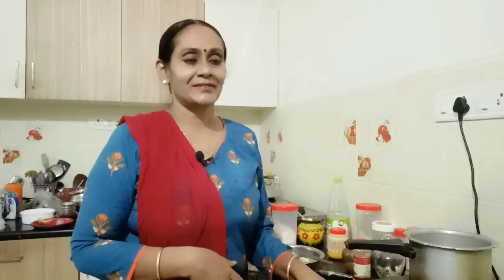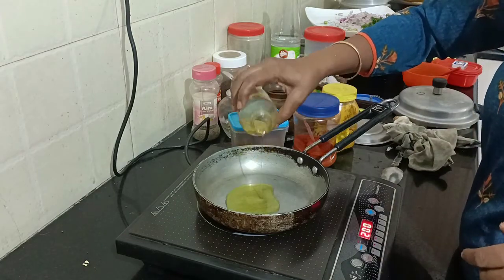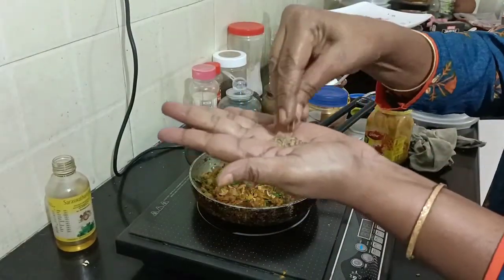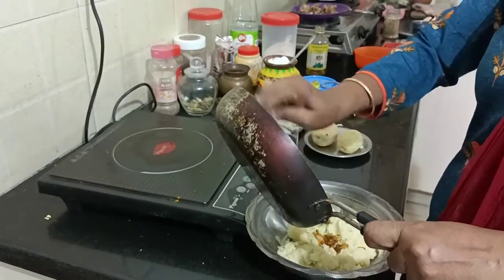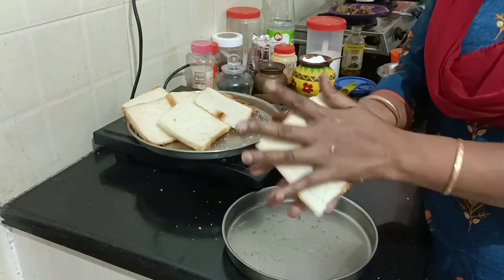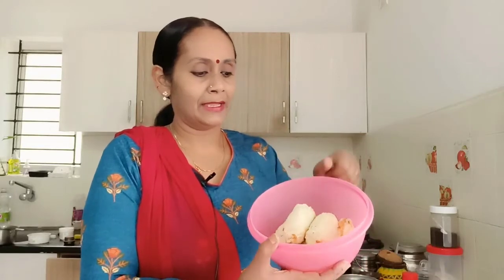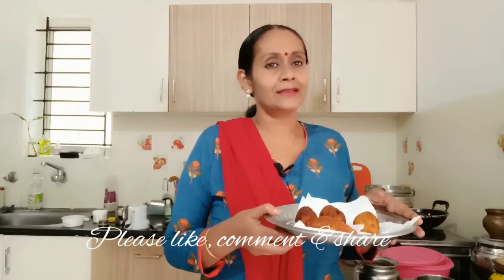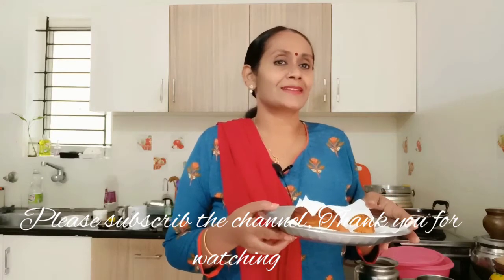ചായക്ക്‌, ഇന്നൊരു അടിപൊളി ബ്രെഡ് റോൾ ഉണ്ടാക്കാം,..Easy tea time snack BREAD ROLL.. recipe..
Bread roll is a tasty snack, it is easy to prepare. Try this tasty preparation and please let me know the feedback in message. Thank you. Stay safe 😍